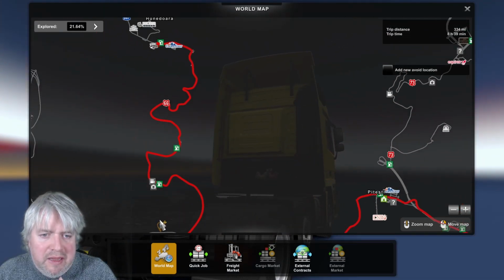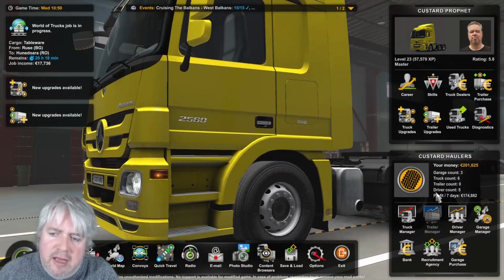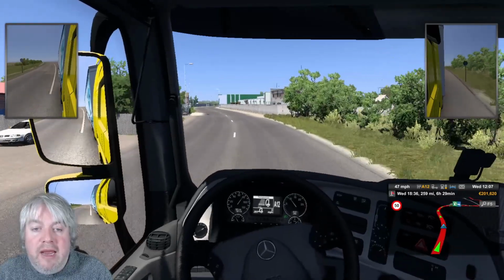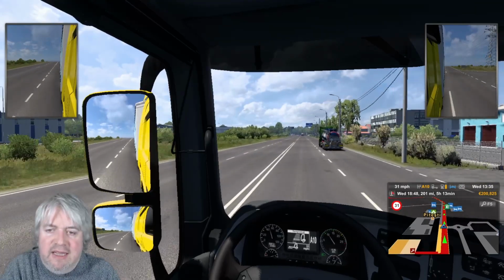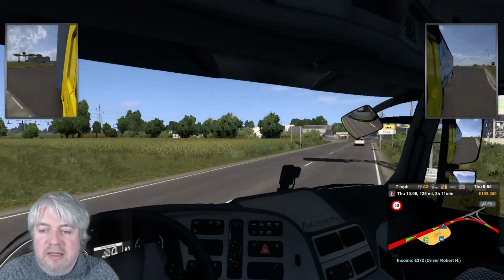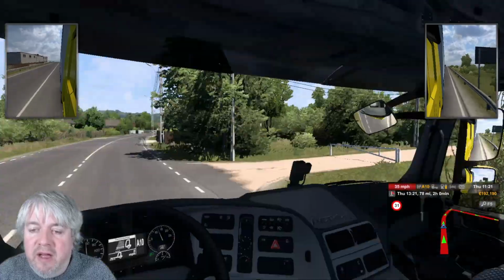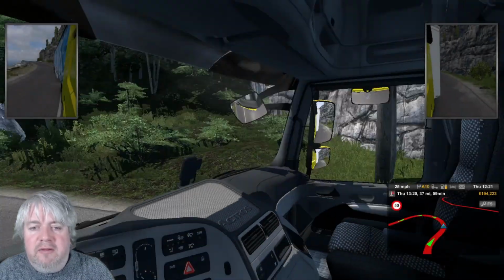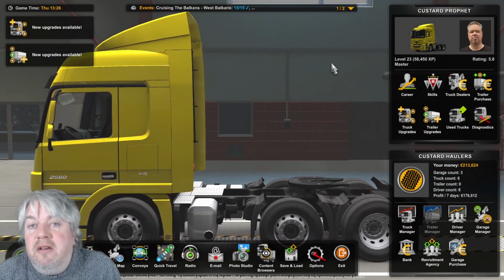Used Trucks - Romania - Ruse to Hunedoara - ETS2 Career - Lets Play - 43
We are starting a new Career Mode in ETS2 for the first time on the channel. We have set up a base in Plymouth and will be looking to expand our empire across Europe. Join the journey to witness the rise of Custard Haulers.

We have travelled across Bulgaria, and in today's episode we'll be taking a truck full of tableware from Ruse in Northern Bulgaria to Hunedoara in Romania. We also make use of the Used Truck store!

DLCs added: Going East, Iberia, Beyond the Baltic, Scandinavia, Vive La France, West Balkans & Road to the Black Sea. Also Special Transport & Heavy Cargo.